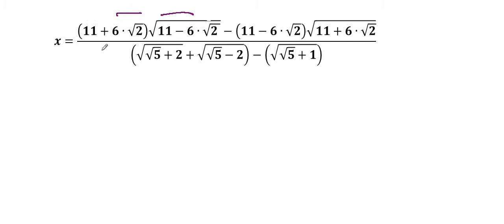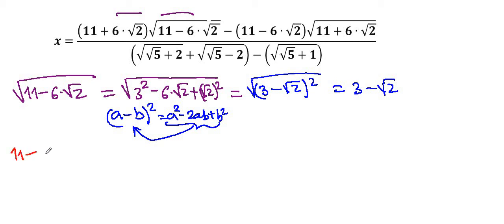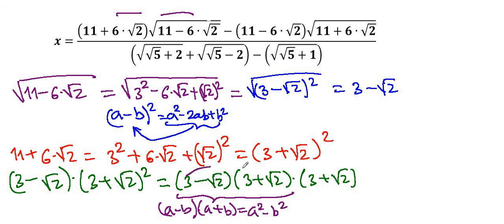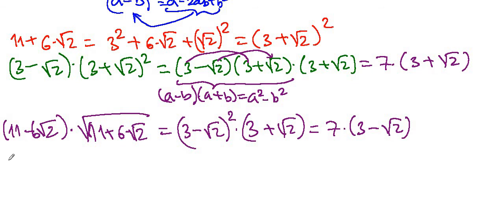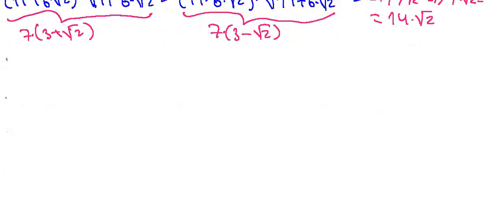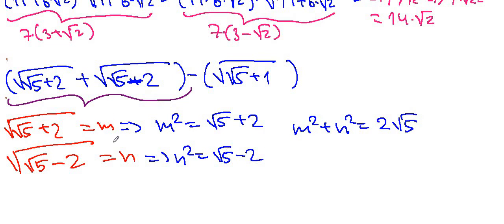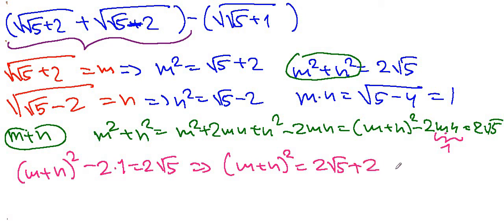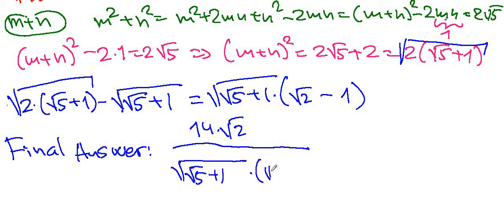Calculating Complicated Olympiad Problem